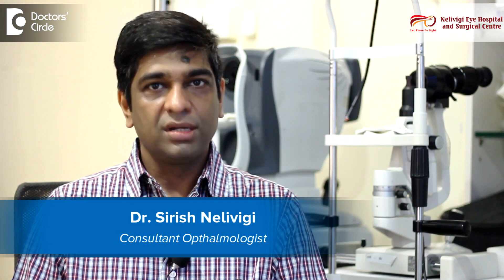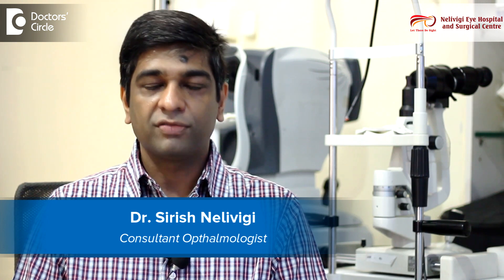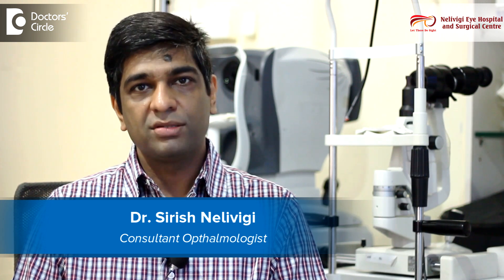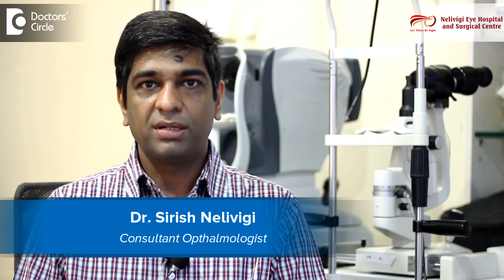Can contact lenses be stored in water? - Dr. Sirish Nelivigi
The straight forward answer is no. Contact lenses cannot be stored in water, especially the contact lenses which are soft lenses. However the RGP lenses or the Rigid Gas Permeable lenses can be washed in water but they don’t need water for storage. They can do with a dry storage. Whereas the soft contact lenses you definitely can’t store them in water because primarily of two reasons. One, water may have contaminants in the form of bacteria which may can stick on the contact lenses and these can be a potential source of infection in the eye. Secondly, water can have other contaminants, other than bacteria or viruses like dust particles which can actually stick on to the contact lenses and cause either scratches on the contact lenses or dirt or plaque formation on the contact lenses. Contact lens solutions designed for contact lenses have to be used exclusively to store the contact lenses.